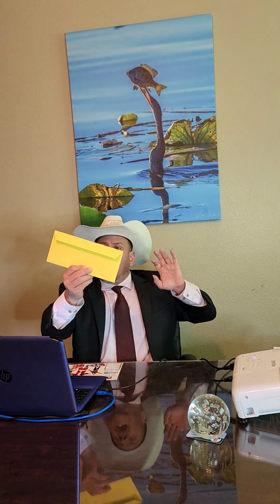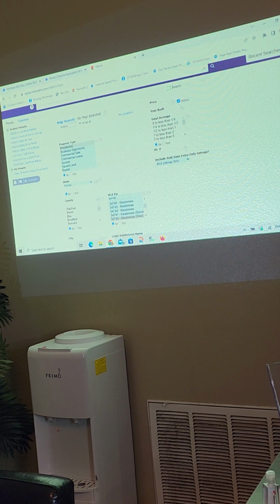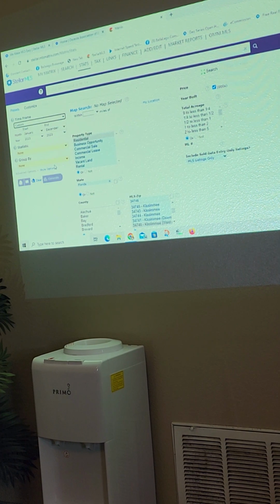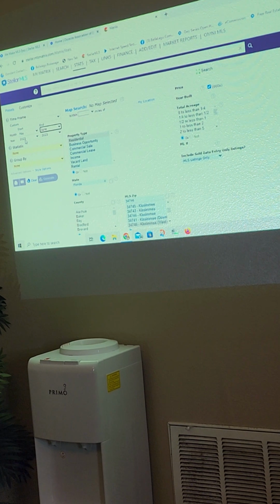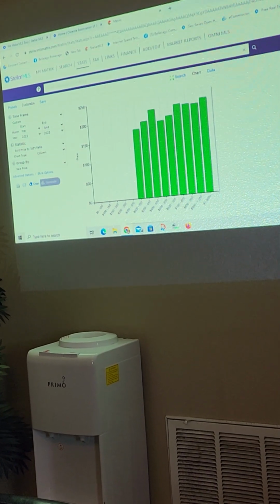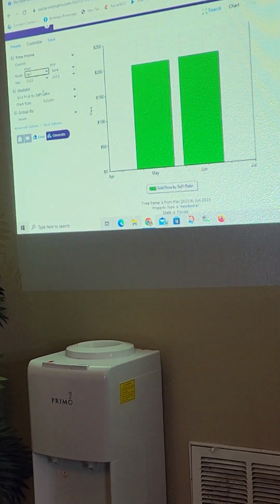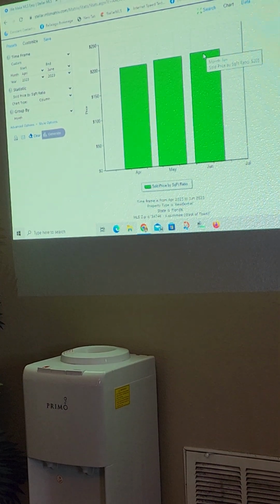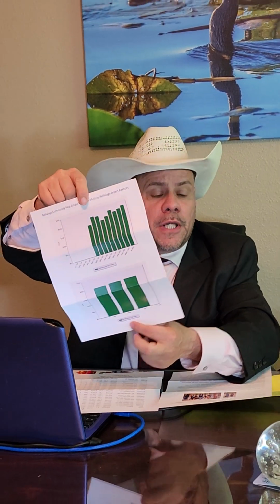Statistical Marketing for Realtors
Another Realtor's tip on Marketing Statistics by Expert Realtor and Team Leader George Almodovar .

Bellalago Experts Powered by LPT
Team Leader George Almodovar